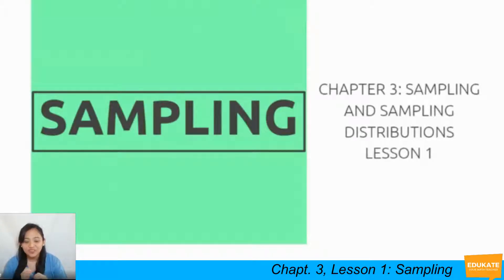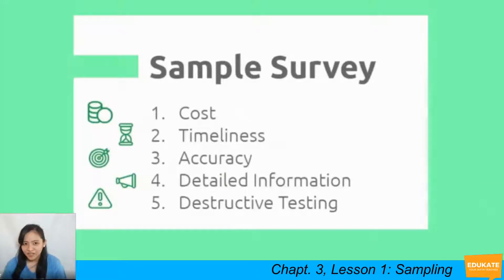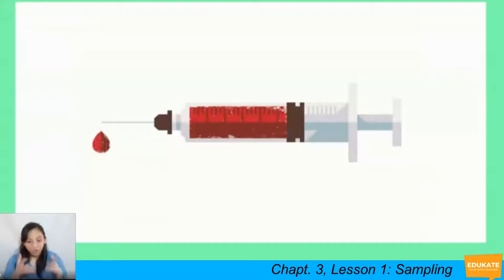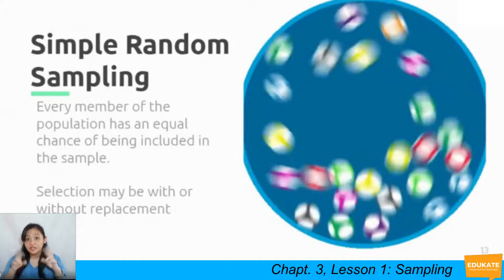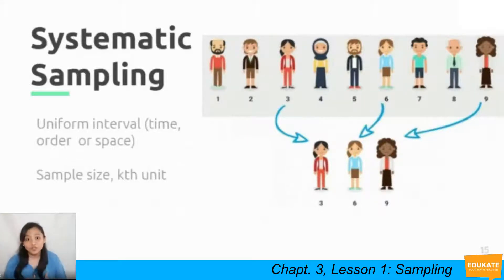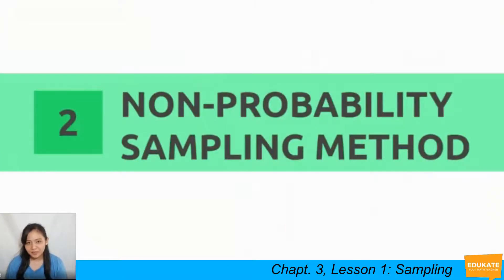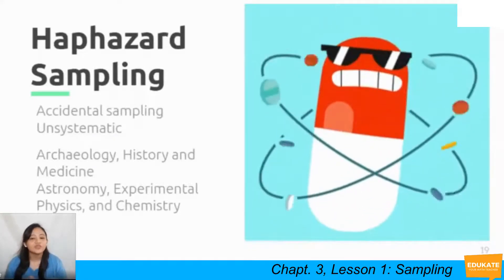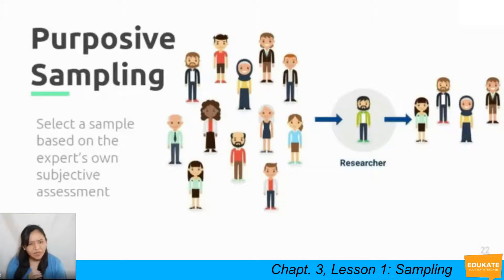Sampling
Welcome! :)
This is a lesson falling under:
Chapter 3: Sampling and Sampling Distributions
LINKS
Google Classroom:
Google Form: